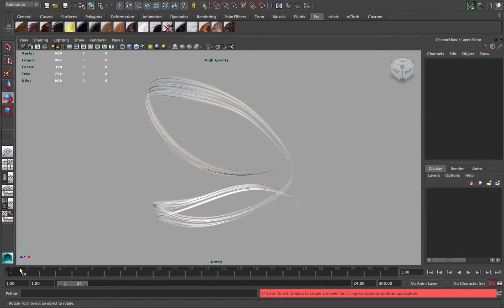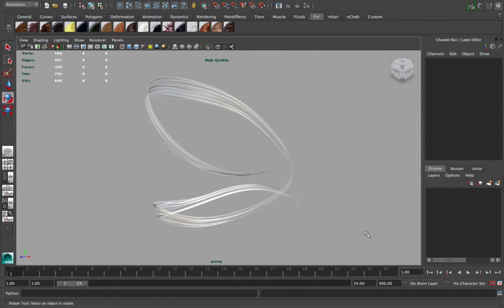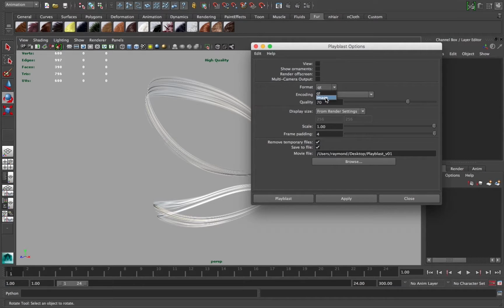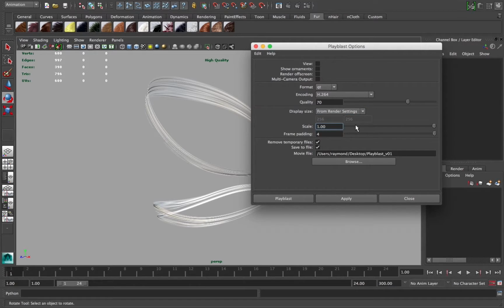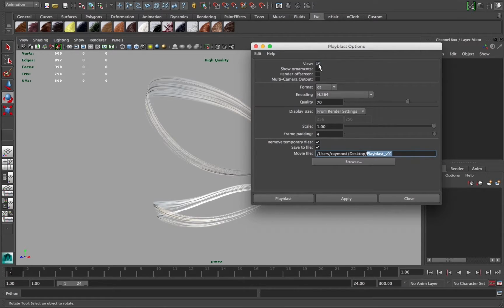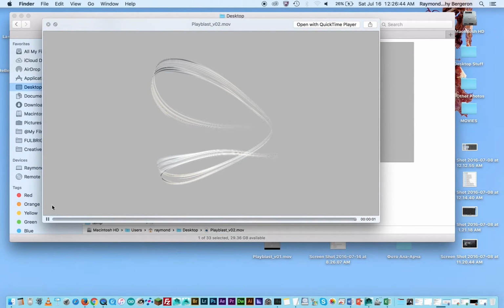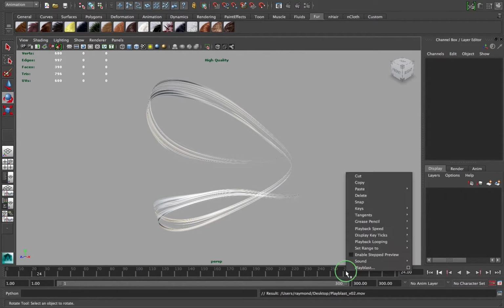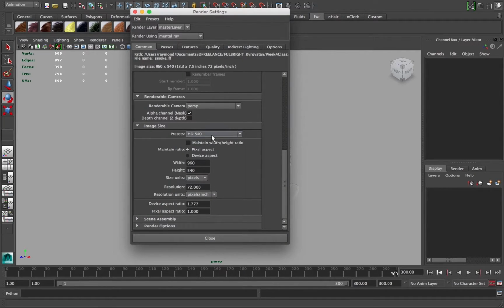Maya 2014 - Recording animation in the Viewport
Quick tut on how to record animation in the viewport of maya.  Save time and rendering horsepower!